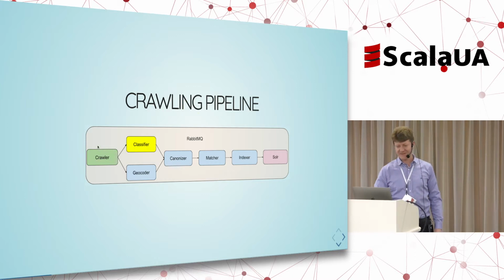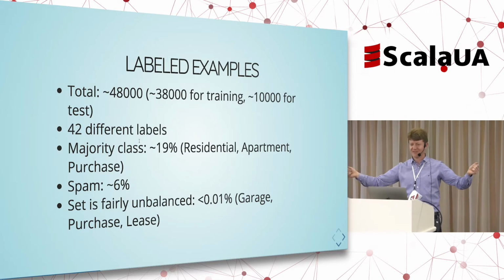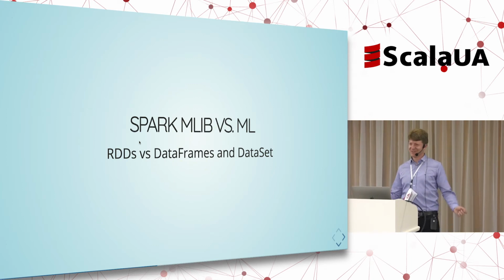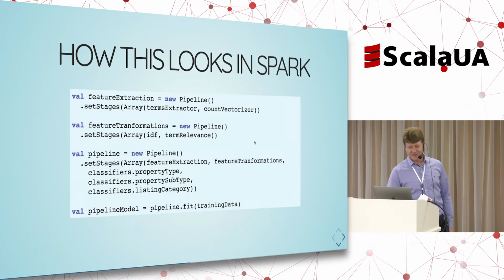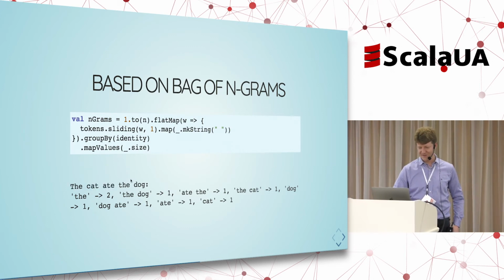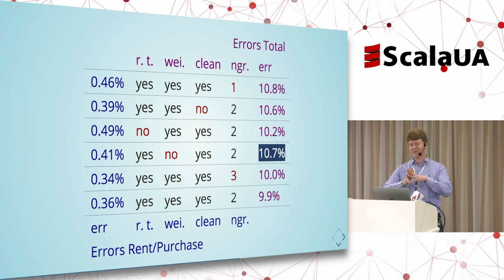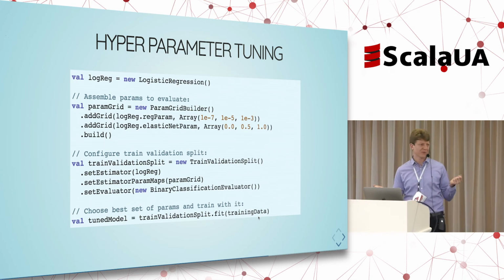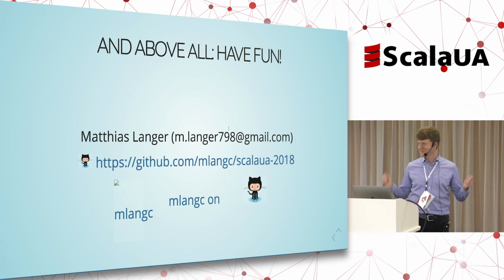Matthias Langer - Spark ML Meets Real Estate. ScalaUA2018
In this talk I will share my hands on experience with real estate adverts classification using Spark ML. After a brief introduction into the problem at hand, some basics from machine learning and the relevant Spark APIs, I will present my implementation and the stony road that led me there.
Apart from discussing different algorithms, hyper parameter tuning and feature selection, I will also talk about how to maintain a corpus of manually labeled data to train and test your models.